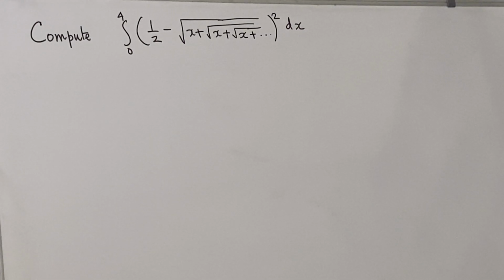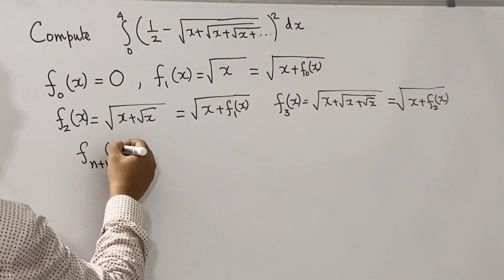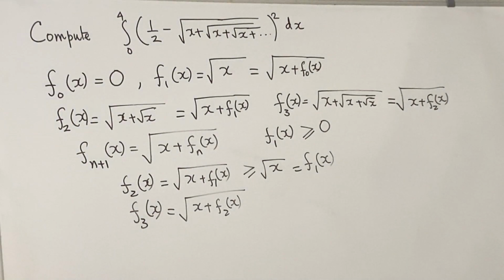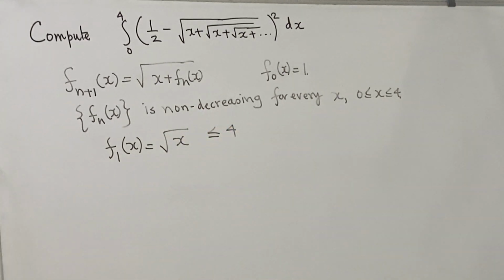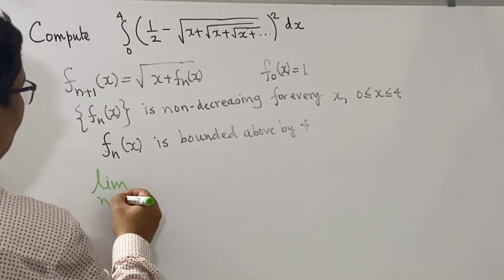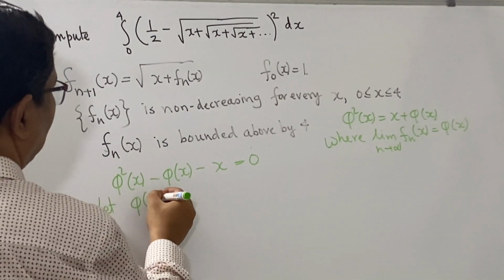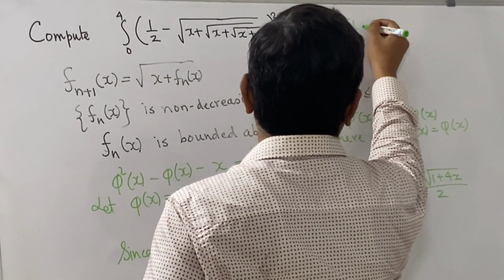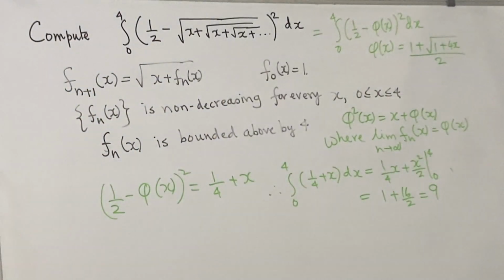Math for No Reason 100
In this edition, we compute an interesting definite integral in which the integrand involves a function, that is obtained as a pointwise limit of a sequence of functions.